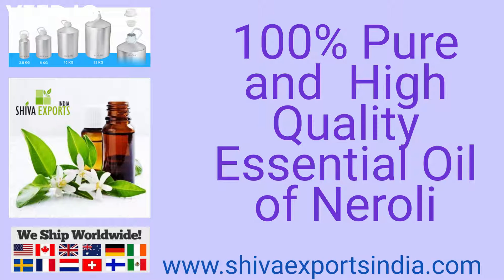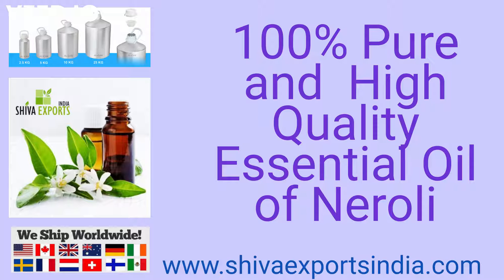Neroli Oil uses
For more details about Neroli Oil